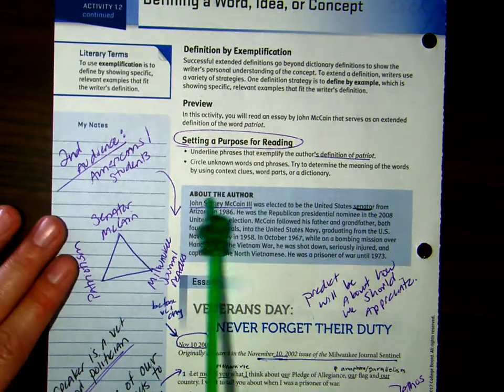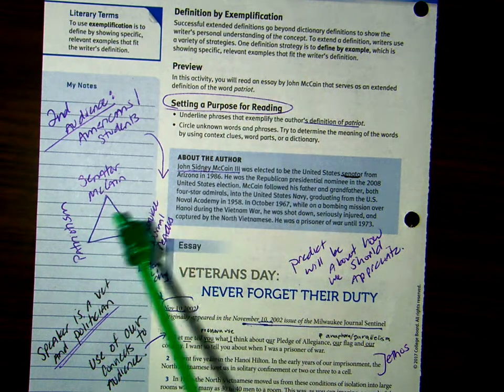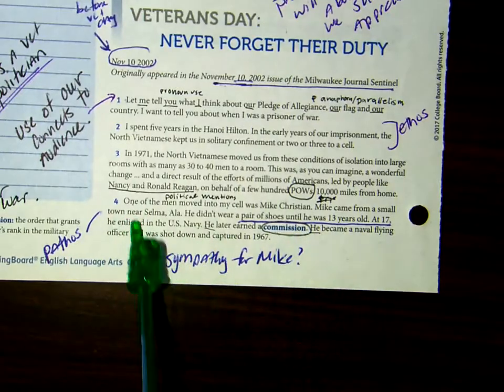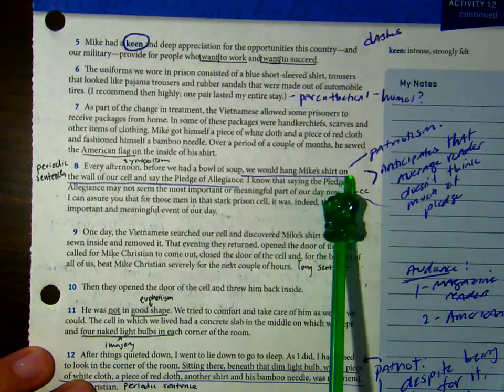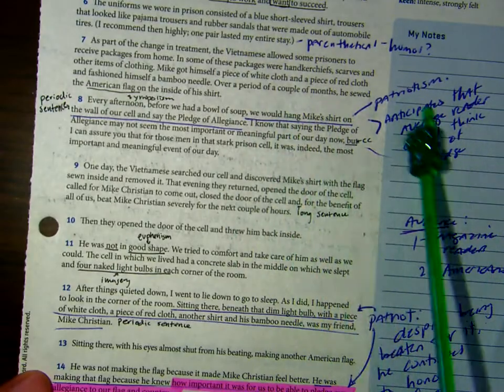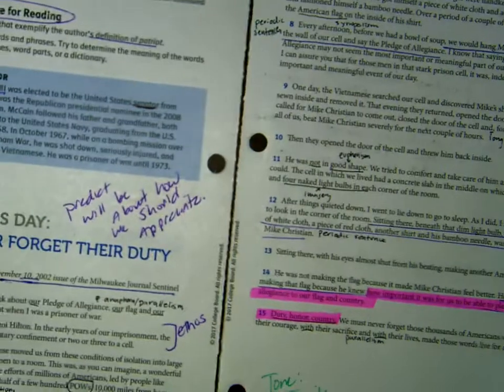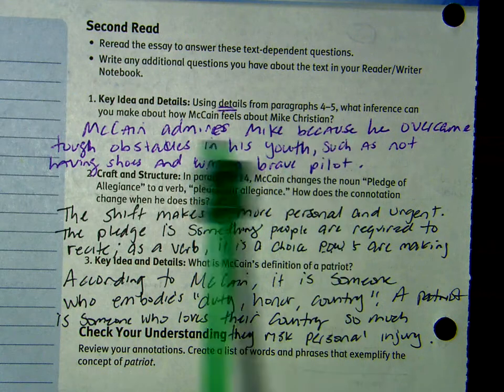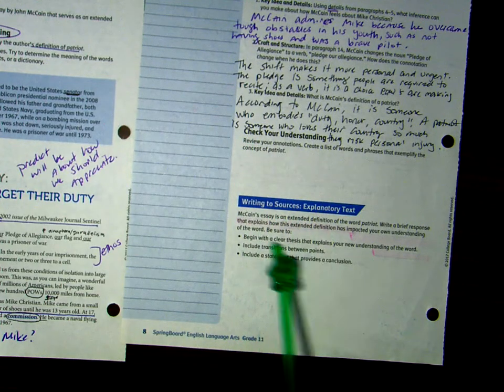How to Annotate Springboard- Veteran's Day Text Example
This video provides students with how to get full credit and what is expected when annotating a Springboard text. In addition, it provides another example of a close reading of the text "Veteran's Day" from page 8 of Springboard book.